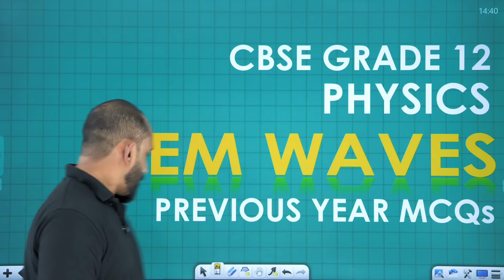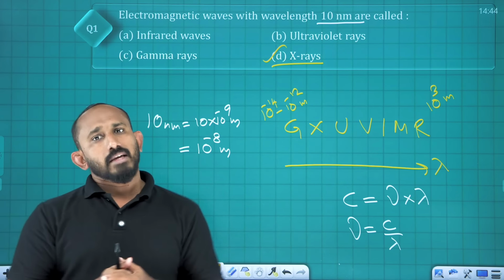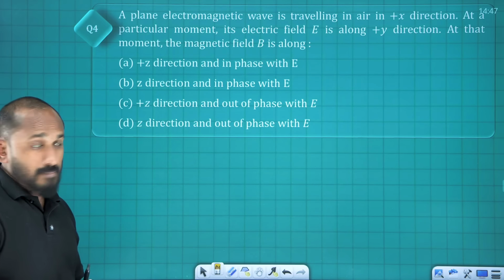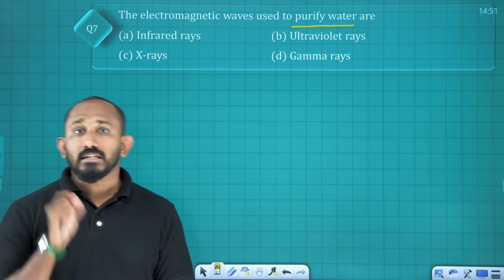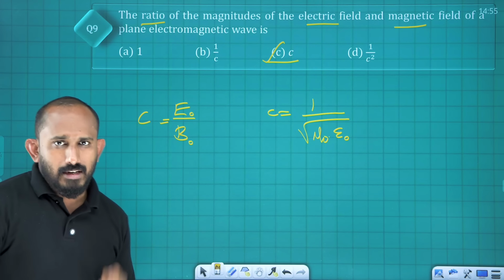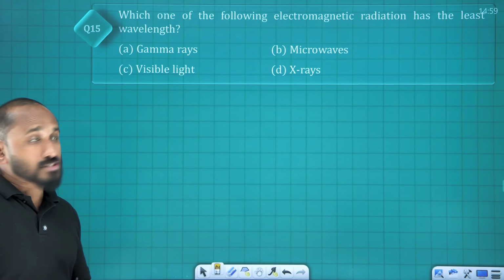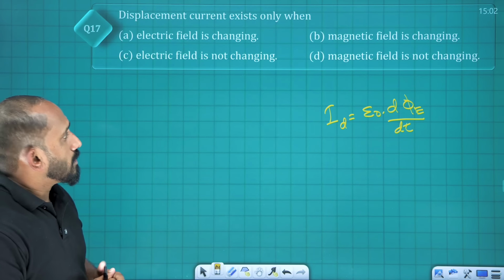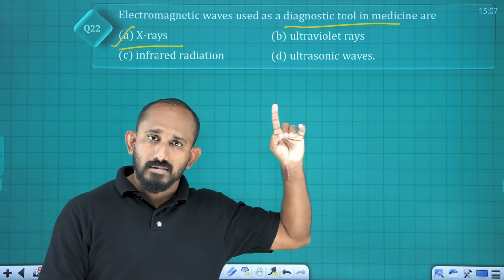CBSE 12 Board Exam 2025 | Physics - EM Waves MCQs | Electromagnetic Waves MCQs | PYQs Discussion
Prepare yourself for success with our detailed analysis of EM Waves MCQs aimed at the upcoming CBSE Class 12 Board Exam in 2025! This video features a focused review of electromagnetic waves through previous year questions, ensuring you grasp critical topics effectively. Ideal for students seeking clarity and confidence before their exams, don’t let this opportunity pass by—watch the video now and ace your Physics exam!

➡️ Exam: CBSE 12 Board Exam 2025
➡️ Subject: Physics
➡️ Chapters: Electromagnetic Waves [EM Waves]
➡️ Topics Name: CBSE 12 Board Exam 2025 | Physics - EM Waves MCQs | Electromagnetic Waves MCQs | PYQs Discussion